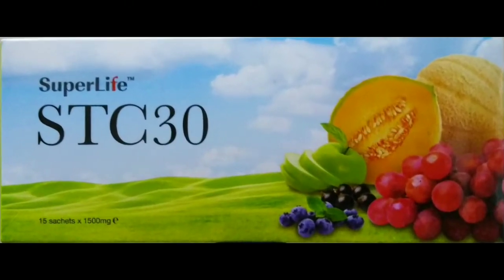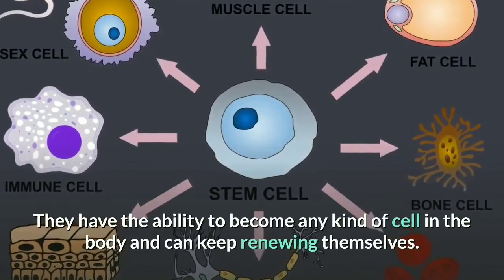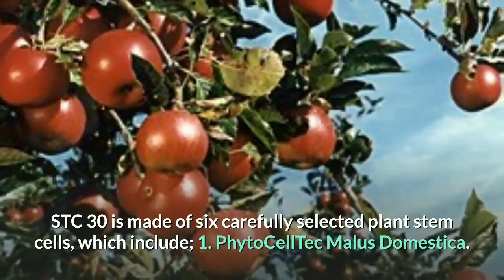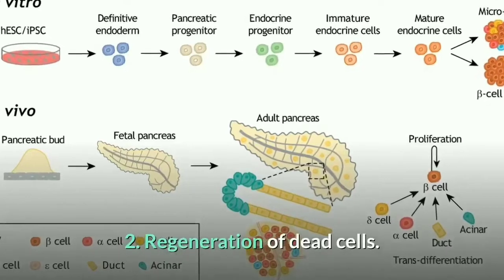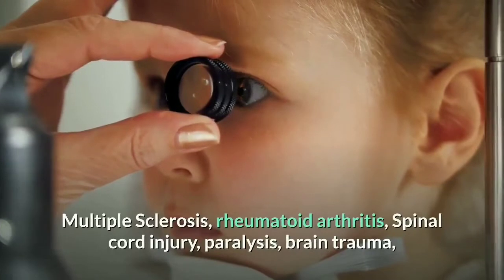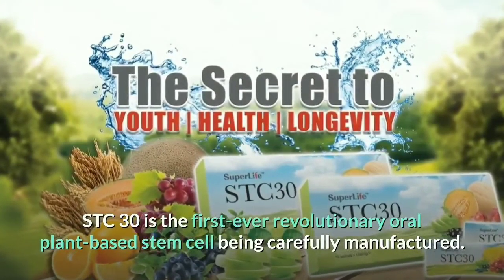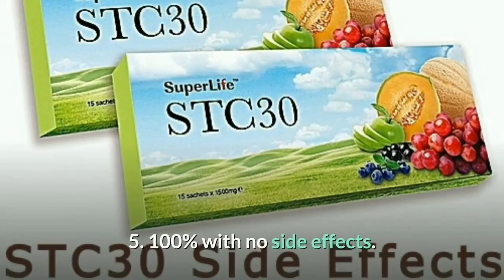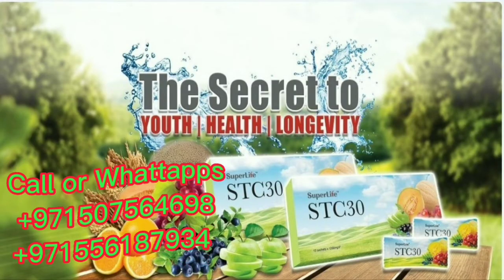What is STC30 and How does it works? StemCellTherapy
WHAT IS SUPERLIFE STC30 and HOW DOES IT Work?

It is a plant based stem cell therapy product produced by Mibelle Group in Switzerland and being marketed & distributed by SuperLife World Company, in Malaysia.

SuperLife STC30 is made up of:
1. Swiss Apple (Uttwiler spatlauber)
2. Grapes (vitis vinifera)
3. Glisodin (cantaloupe extract)
4. Glusodin (gliadin)
5. Blackcurrant juice powder
6. Bilberry extract

HOW DOES SUPERLIFE STC30 WORK?
The Stem Cells in your body are unspecialized cells with the ability to transform into any one of the 220 plus cells of the human body. It has the capacity to rebuild any blood cells, tissues or organs in the body to its normal function.

There is a very high demand for SuperLife STC30 because of its dynamic way of metabolism and operations in the body, unlike other alternative health solutions.

The science behind the working of STC30 is that as a "StemCell Activator", it can take any form of the 220 plus cells in the body, blood vessels, tissues, organs in your body and rebuild them to its normal functions.

1. IT DETOXIFIES THE BODY:
The first assignment of STC30 in your body is Detoxification which includes but no limited to flushing out accumulated bad blood, water and other soluble and insoluble toxins from the body. That is why we advise to drink plenty of water while using STC30, at least 2 Liters of water.

2. IT REJUVENATES THE BODY:
It gives you a new lease of life, a new strength, a new vigor. Your Youthfulness is restored. You become energetic again. There are so many complementary reports from all our clients worldwide looking younger than they were before and with a sudden boost of strength/energy, vigor & agility.

3. REGENERATES & REPAIRS DAMAGED CELLS, TISSUE OR ORGANS OF THE BODY:
By activating the Stem Cells in your body, these Stem Cells receive signals from the brain and goes to repair every damaged Blood Cells/Vessels, Tissues or Organs of the body wherever such is found. The Healing & Recovery process is Gradual, Comprehensive, Holistic and very effective.

TESTIMONIES & RESULTS OF STC30

1. Stage 3 & 4 Breast Cancer, Uterine Cancer, and Blood Cancer treated with SuperLife STC30

2. Prostrate Enlargement & Prostrate Cancer treated after using STC30

3. Diabetes (Type 1&2) with sore wounds on the leg, treated with SuperLife STC30

4. (1) Ovarian Cyst and (2) Stomach Ulcer treated with SuperLife STC30

5. with up to 2yrs, 5yrs and 10yrs Stroke treated with STC30.

6. Kidney & Liver Problems treated with STC30

7. Different Fibroid cases (including multiple Fibroid) treated with STC30

8. Clients with a combination of Diabetes and Hypertension treated with STC30

9. (1) Sickle Cell Anaemia, (2) Hydrocephalus, (3) Cerebral Palsy treated with STC30

10. (1) Cataract and (2) Glaucoma treated with STC30

11. Different cases or Arthritis, Rheumatism, Goitre, etc treated with STC30

12. People having different Eye problems from childhood treated with STC30

And many others too numerous to mention...

For orders
Call/Whattapps:

Stay Healthy 🍏
God bless 🙏